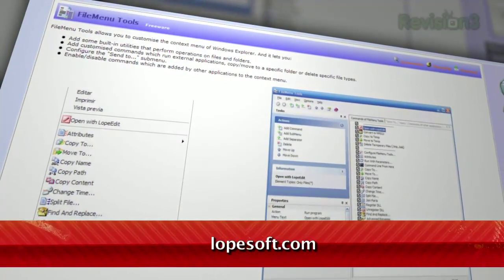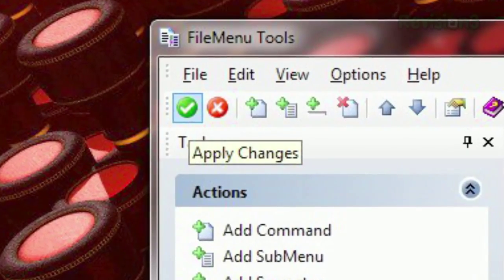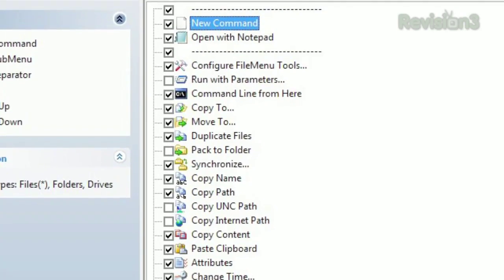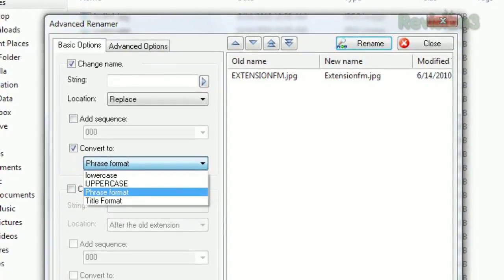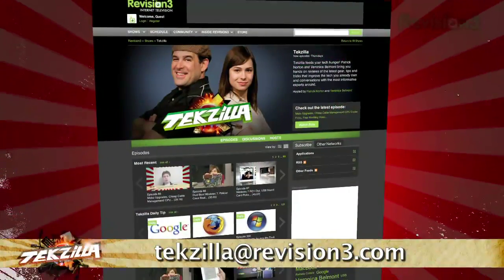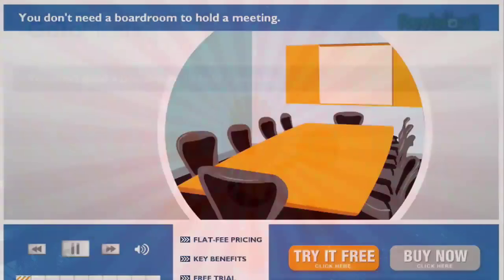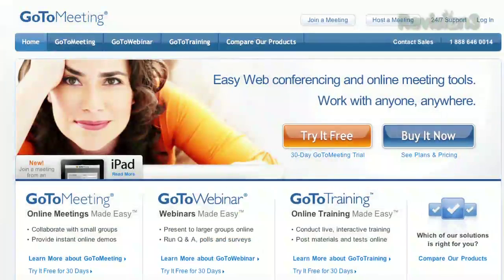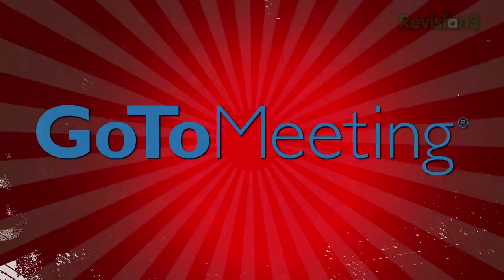Add NEW, Custom Functions To Your Right-Click Menu - Tekzilla Daily Tip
Customize your Windows Explorer context menu!